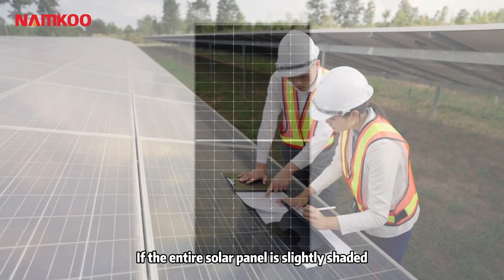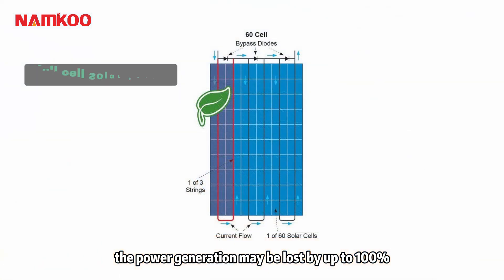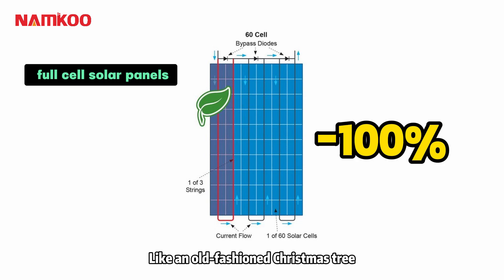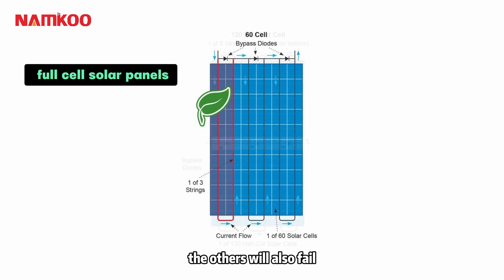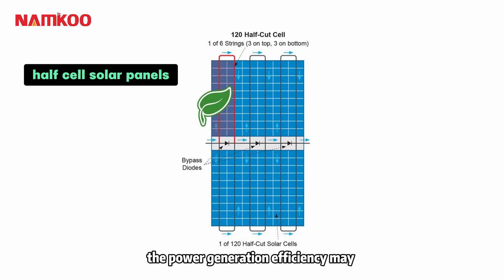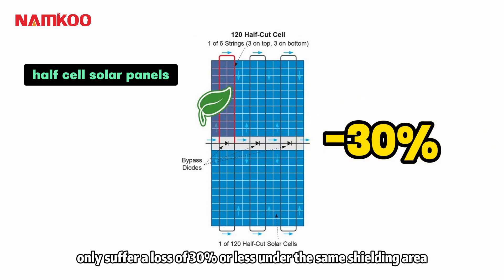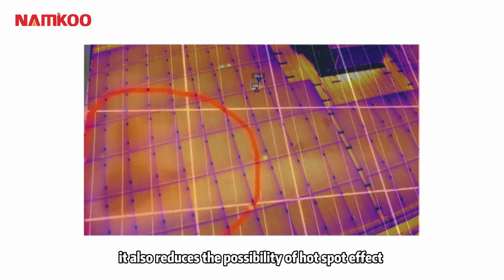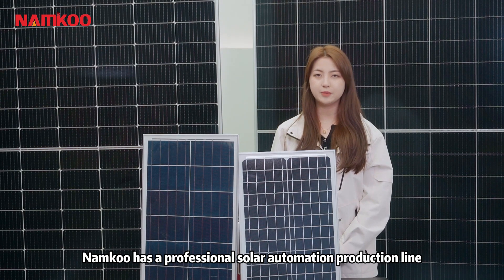Half Cell & Full Cell Solar Panels? | Namkoo Solar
Do you know what's the difference between half cell solar panel and full cell solar panel? Most of the projects on the market today have shifted from the original whole solar panels to half solar panels, why did this shift occur? This video will give you a one-minute overview of the difference between half-tab solar panels and full-tab solar panels. After watching it, you will know more about solar panels.